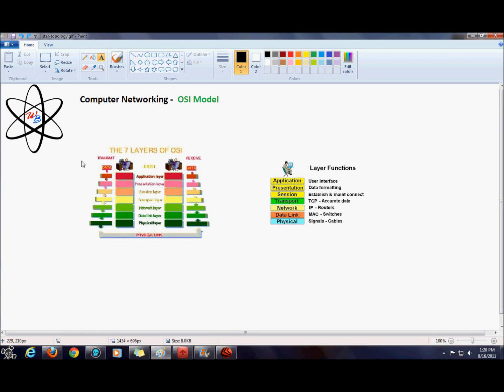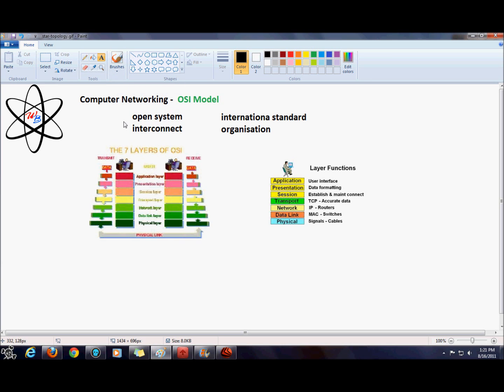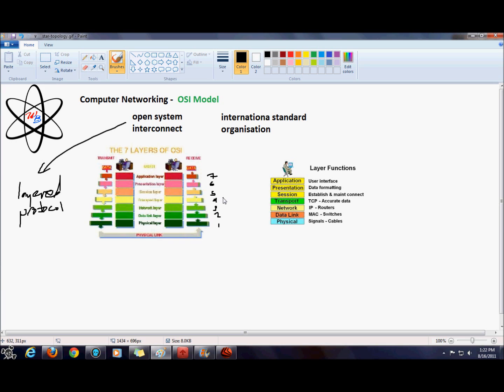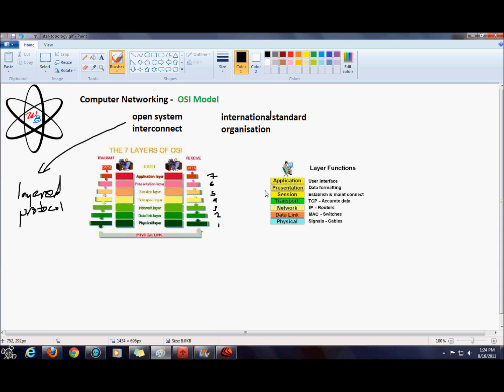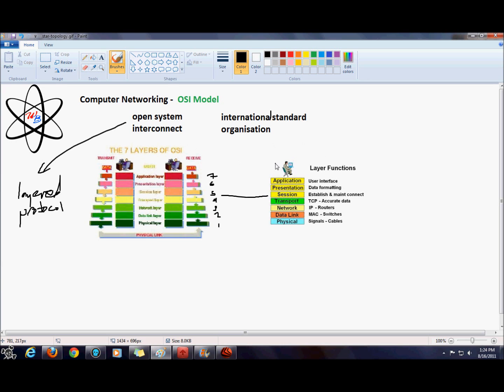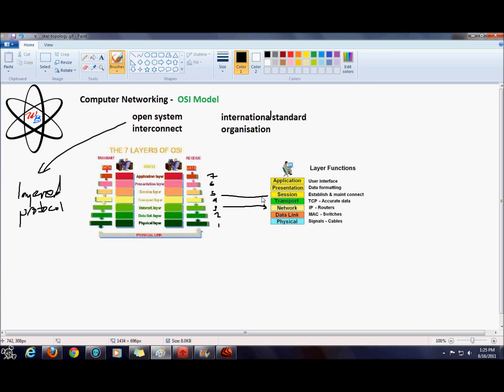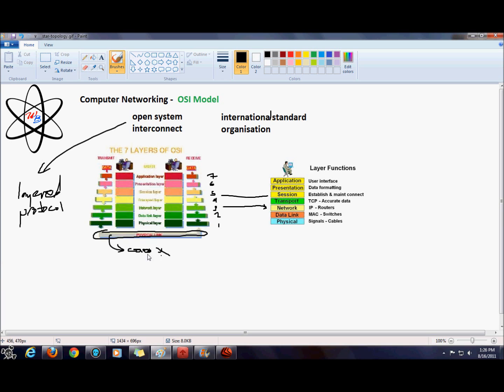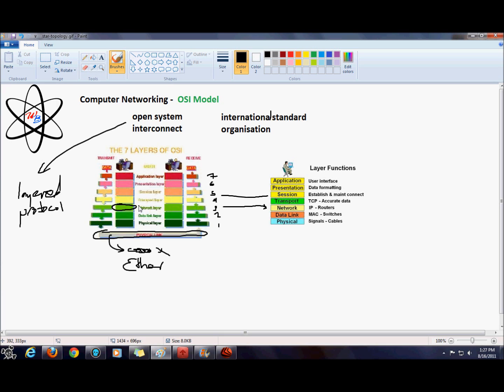Computer Networks Tutorial - 4 - OSI Model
Explanation of the OSI model and the layers that operate in the model.